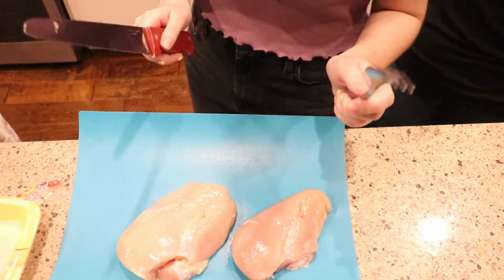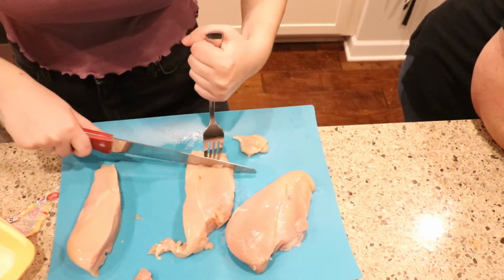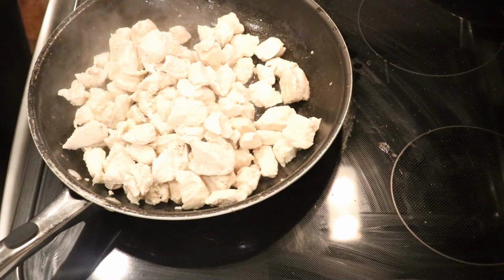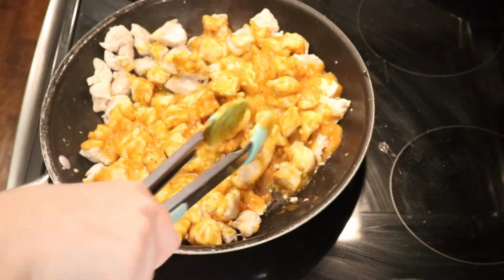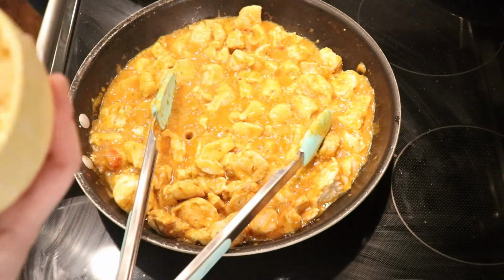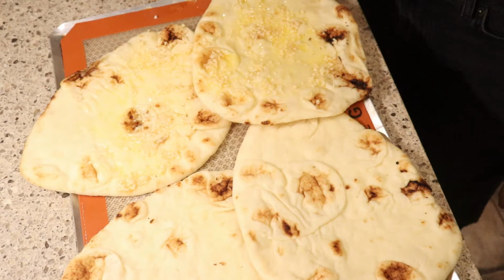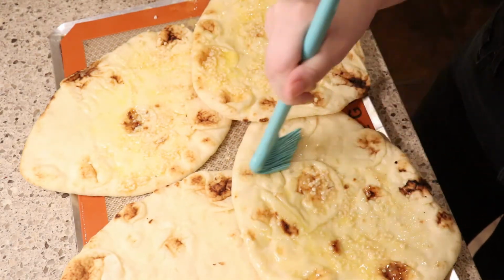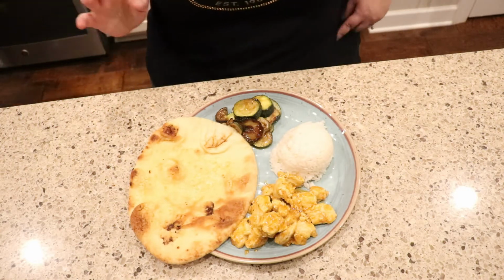COOKING INDIAN FOOD WITH THE FAM // FOODIE FRIDAY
This video was super fun to make with my youngest sister and one of my cousins!

They LOVE Indian food and have been trying to introduce it to me a little bit more.

I have to say, it is pretty dang good!

Here's our super simple recipe:
Serves 4-5

4 lbs chicken
Jasmine/Basmati Rice
Some kind of veggie for the side
Sharwood's Butter Chicken Sauce
Or make your own sauce!!
Spices, garlic
Butter
Naan Bread

Instructions:
Place large pan on stove and drizzle it with cooking oil of your choice
Cook chicken partially for about 5-7 minutes.
Add in Butter Sauce and continue to cook until fully cooked through (10-20 minutes.)
Start cooking your veggie(s) of choice along with your rice!
Put burner on low and allow chicken to stay warm.
Melt 2 tbsp of butter and tbsp garlic in microwave.
Lay out naan bread on baking sheet and brush with garlic butter mixture.
Place into oven and bake for 5-7 minutes or until slightly golden brown.
Take Naan bread out of the oven to cool.
Plate your food and voila! Time to eat!